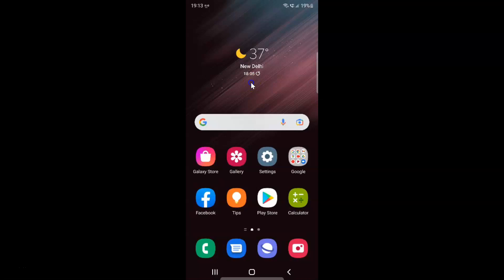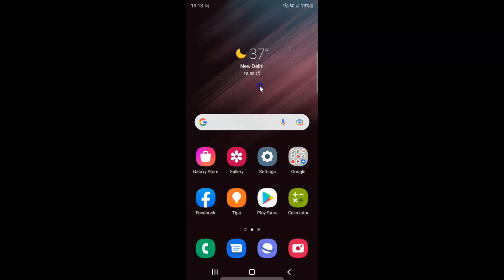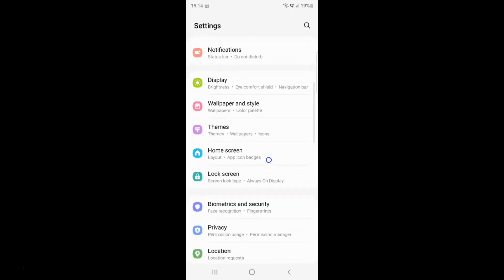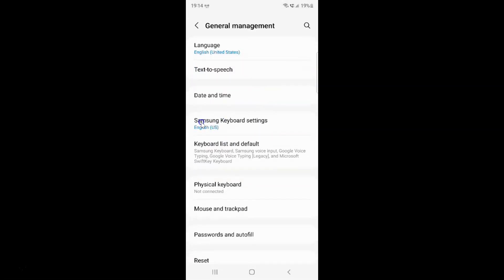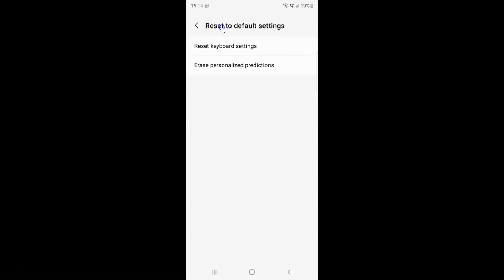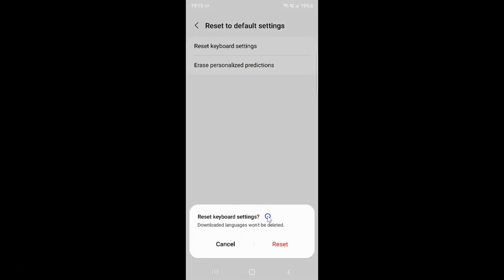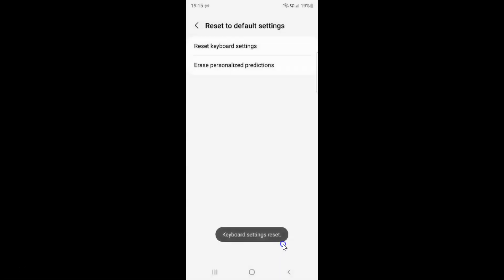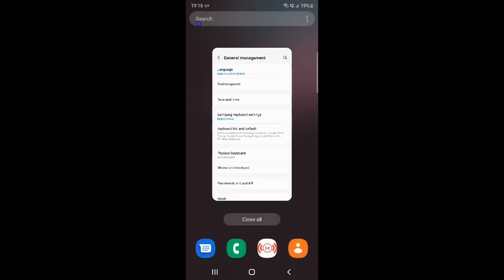How to Reset Samsung Keyboard to Default Settings On Samsung Galaxy S22 Ultra?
Hi guys, In this Video, I will show you "How to Reset Samsung Keyboard to Default Settings On Samsung Galaxy S22 Ultra."